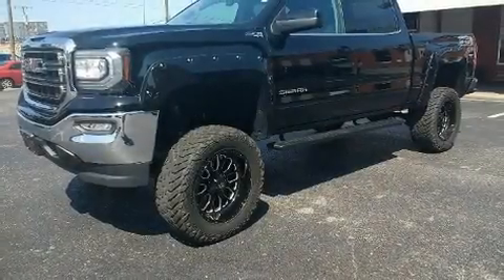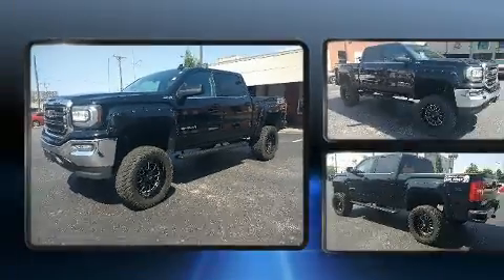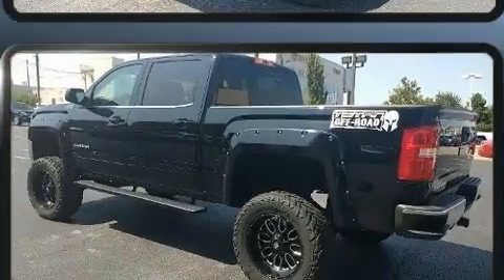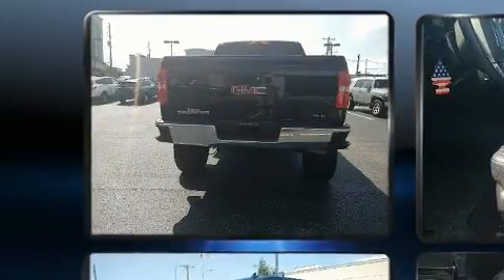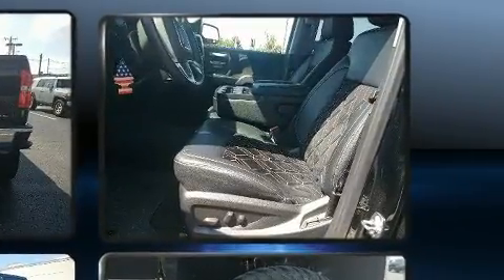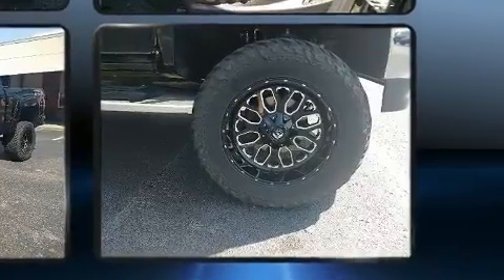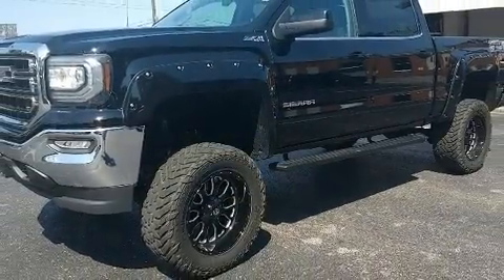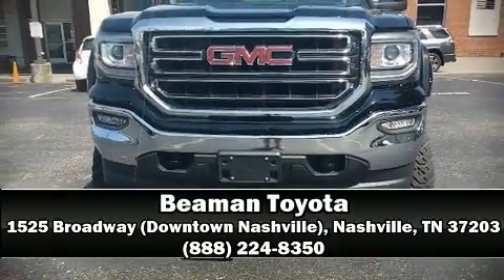2016 GMC Sierra 1500 SLE 4wd Titan Custom Leather NAV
Beaman Toyota
1525 Broadway (Downtown Nashville)

You can expect a lot from the 2016 GMC Sierra 1500. With fewer than 15,000 miles on the odometer, this vehicle invigorates its segment with sporty proportions, generous equipment and exceptional safety! It features four-wheel drive capabilities, a durable automatic transmission, and a powerful 8 cylinder engine. Top features include cruise control, front and rear reading lights, a tachometer, a rear step bumper, an outside temperature display, power door mirrors and heated door mirrors, power windows, and remote keyless entry. With high intensity discharge headlights illuminating your path, you'll always appreciate maximum visibility. Audio features include a CD player with MP3 capability, steering wheel mounted audio controls, and 6 speakers, providing excellent sound throughout the cabin. Passengers are protected by various safety and security features, including: dual front impact airbags with occupant sensing airbag, head curtain airbags, traction control, brake assist, a panic alarm, onStar, and 4 wheel disc brakes with ABS. For added security, dynamic Stability Control supplements the drivetrain. Our knowledgeable sales staff is available to answer any questions that you might have. They'll work with you to find the right vehicle at a price you can afford. We are here to help you.